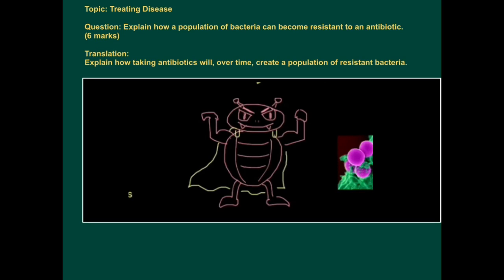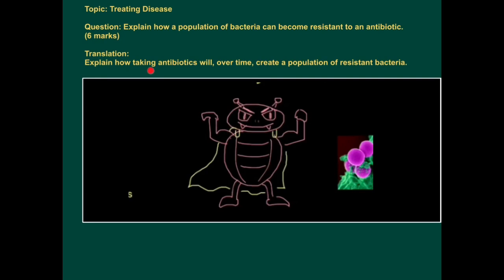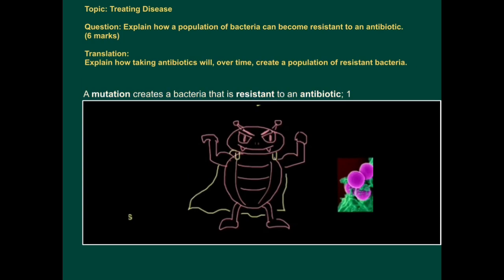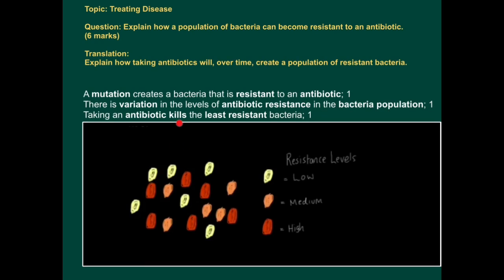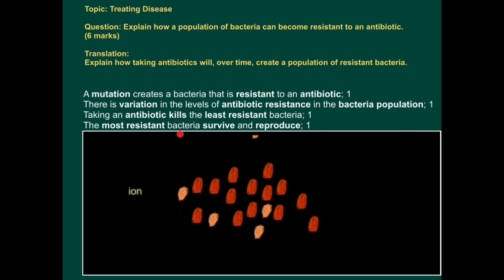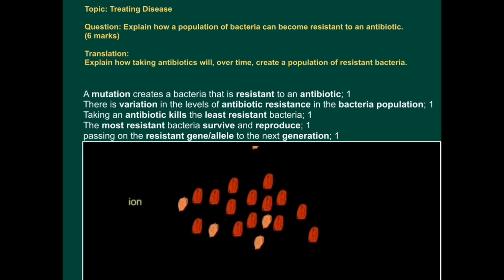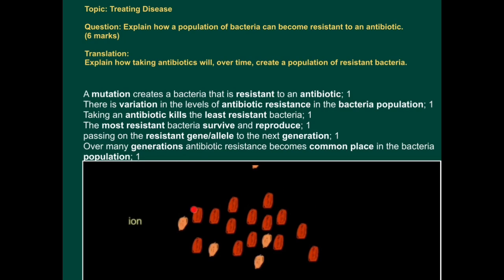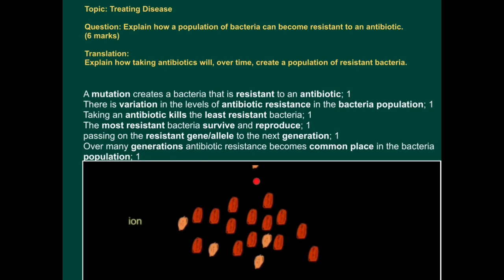Exam Application Tutorial for B1 Treating Infection: Antibiotic Resistance